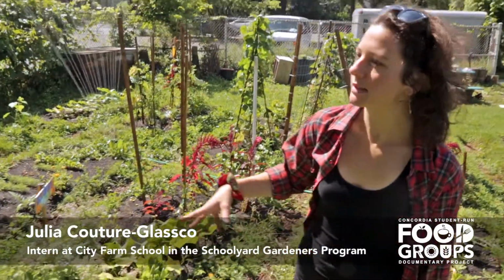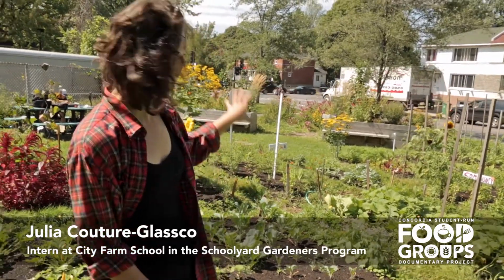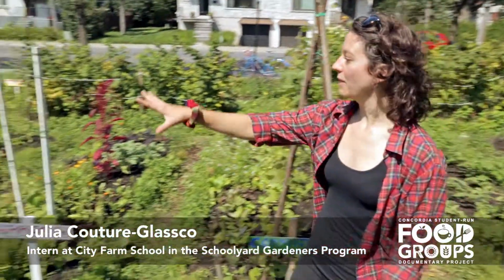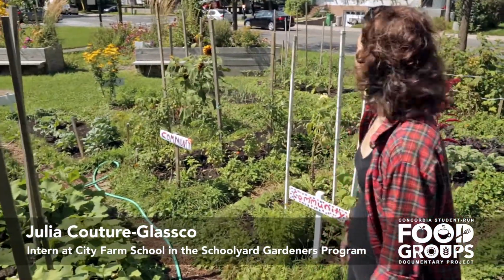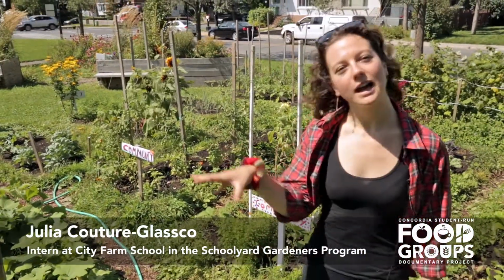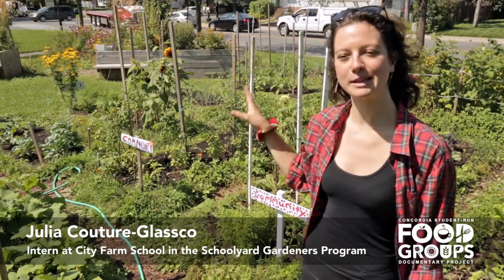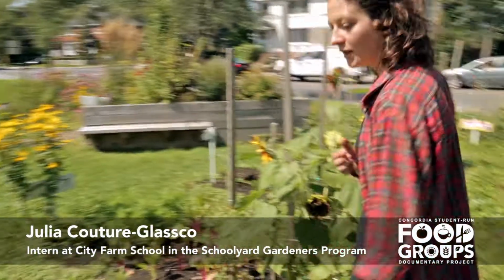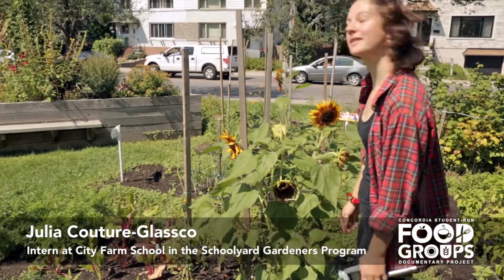Julia Couture Glassco on a garden tour at Saint Monica School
concordiafoodgroups.ca